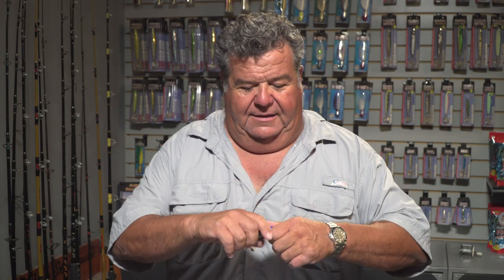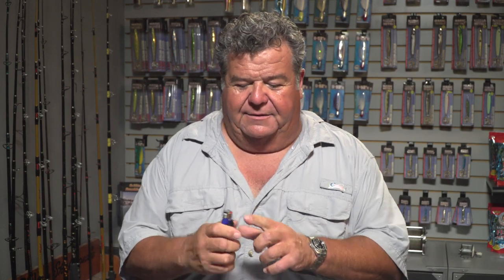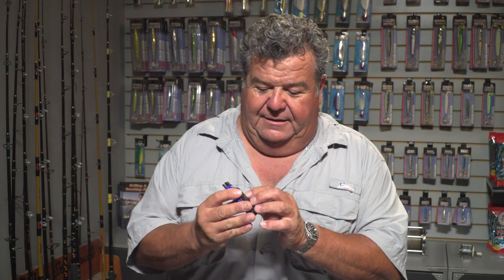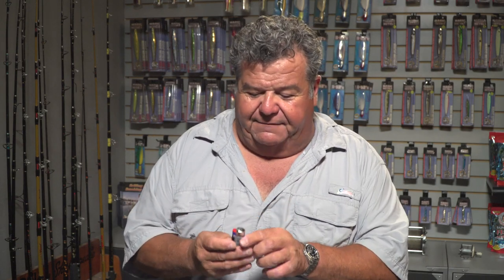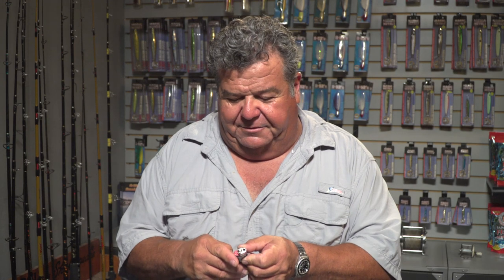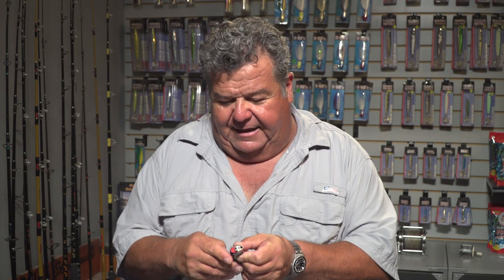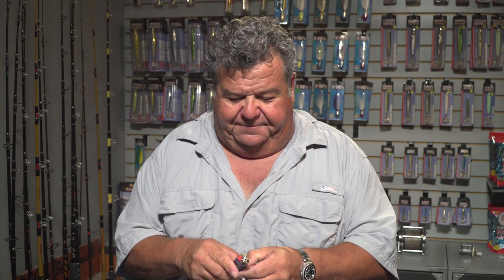Lighter Bro | SPORT FISHING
This is a product review about the Lighter Bro.